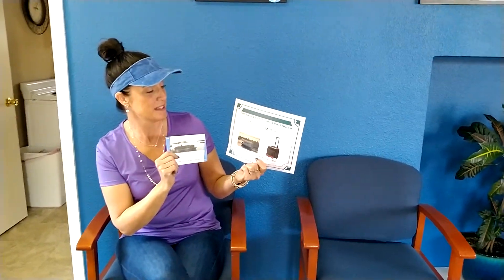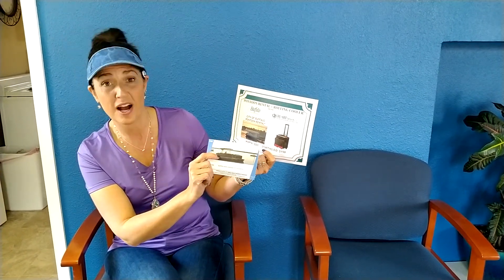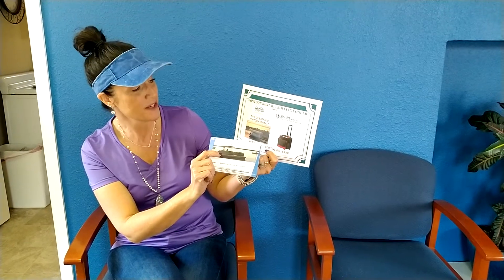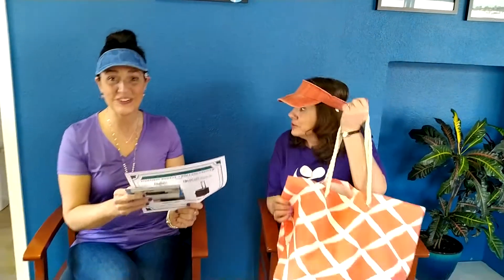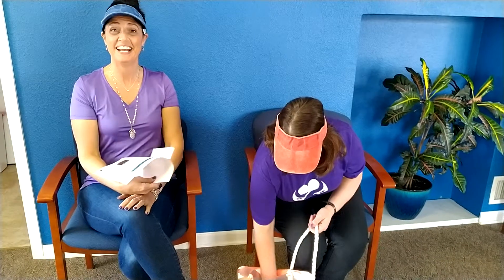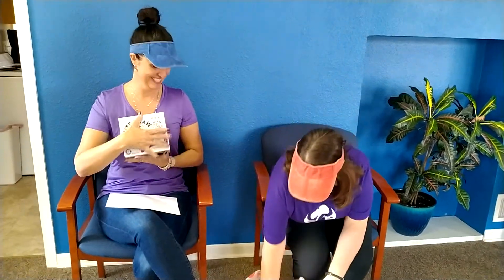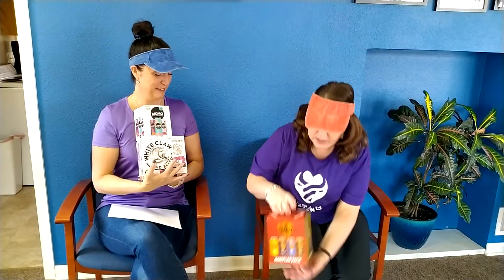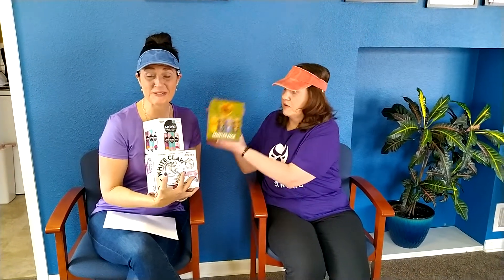Pontoon-Cooler; Chamber Auction 2021